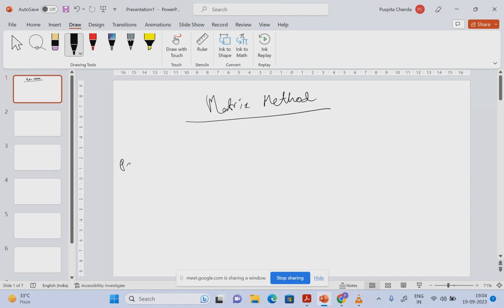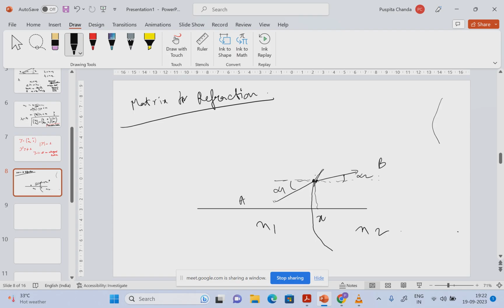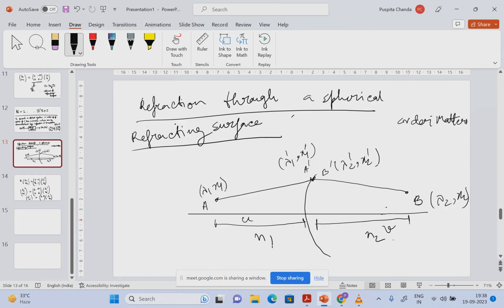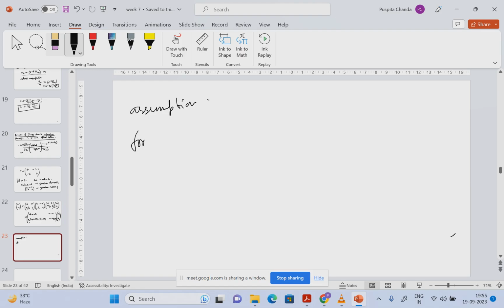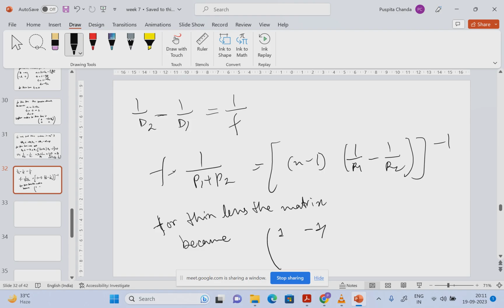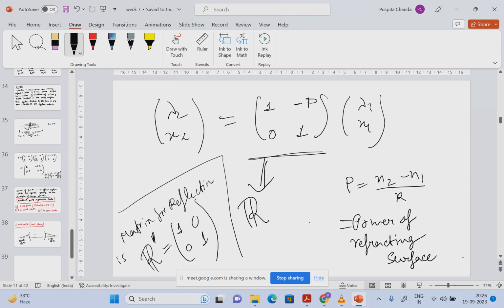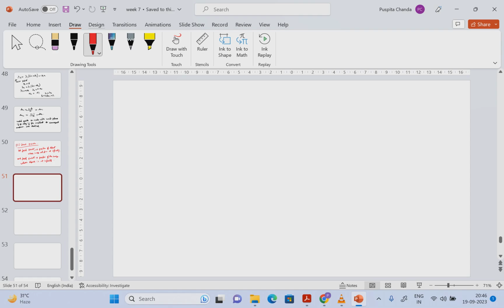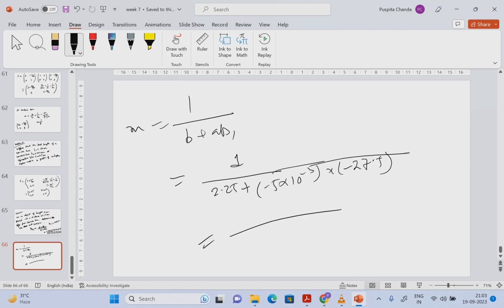non23-ph33 Introduction to LASER week 8